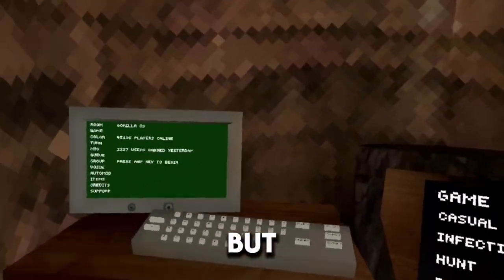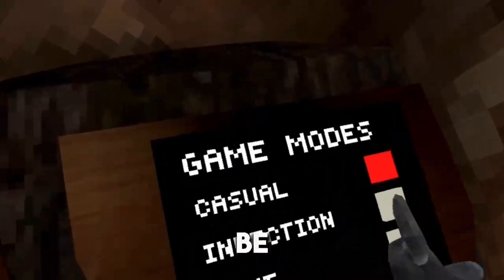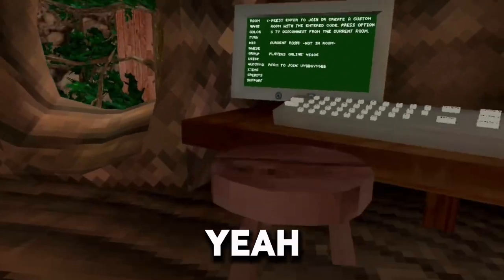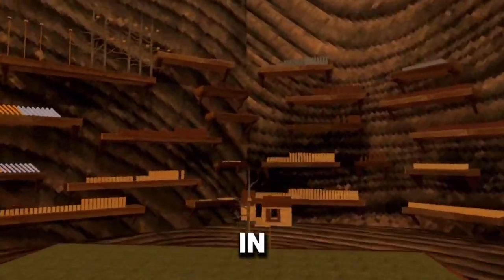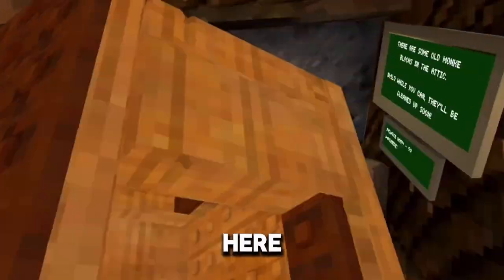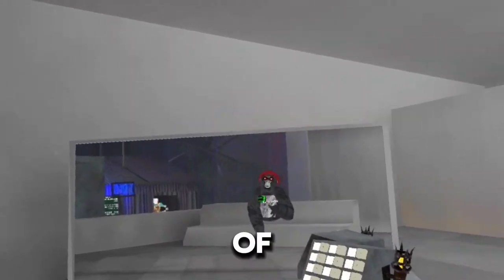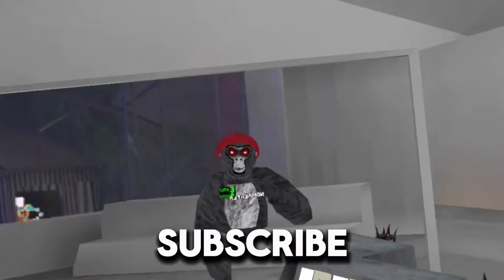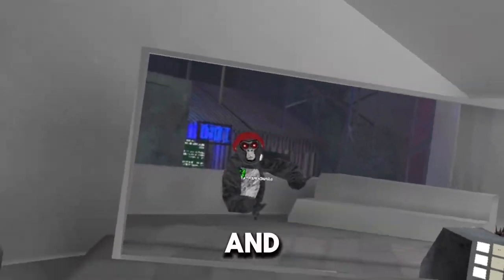The BEST Glitch In Gorilla Tag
In this video i will teach you how to do a glitch that can get you to tutorial